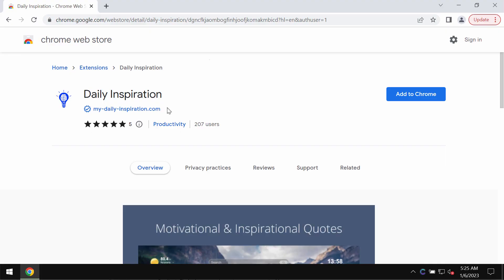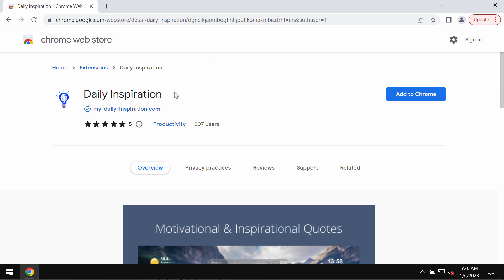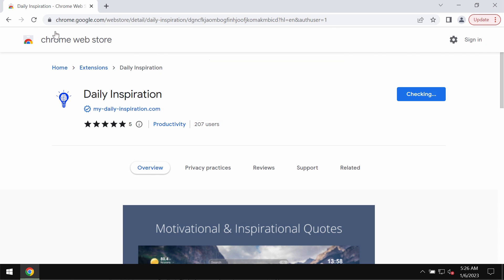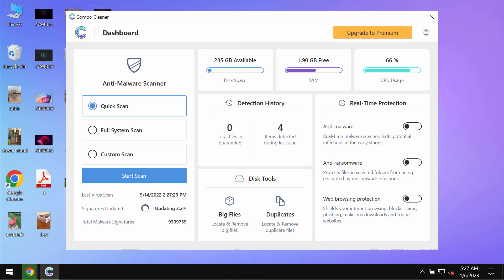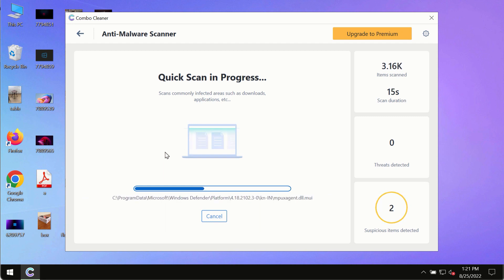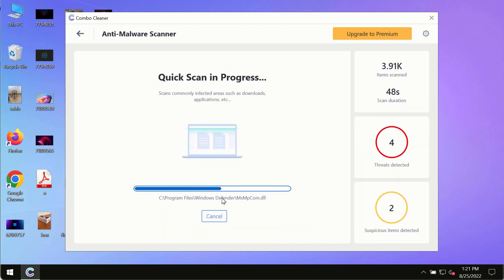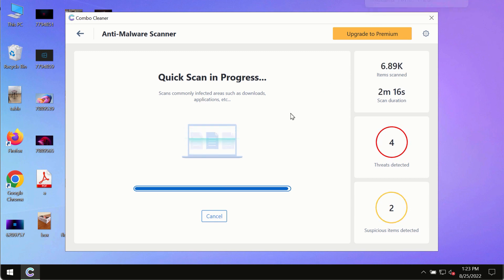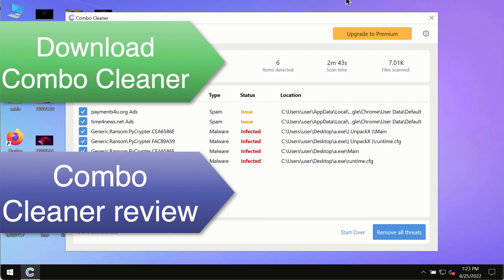Daily Inspiration unwanted browser extension removal (my-daily-inspiration.com).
Daily Inspiration (my-daily-inspiration.com) is an unwanted browser extension. It is designed solely for the Google Chrome browser. This particular extension actually operates as a browser hijacker. It may hijack the default search engine settings without the user's approval (in particular, it modifies the default search engine settings). Get rid of it with Combo Cleaner Antivirus via the official or, optionally, follow the manual instructions provided in the video tutorial on how to fix your browser.